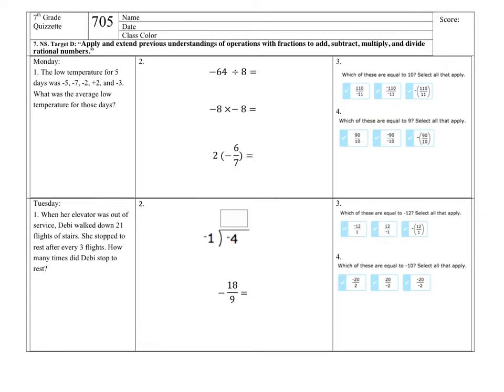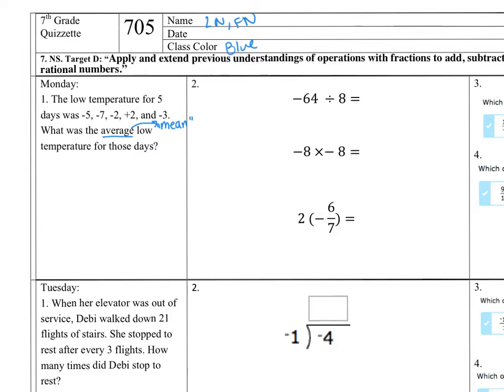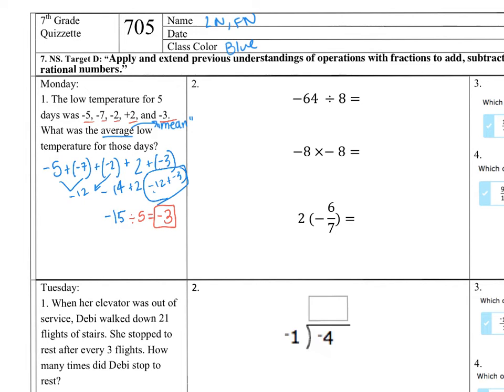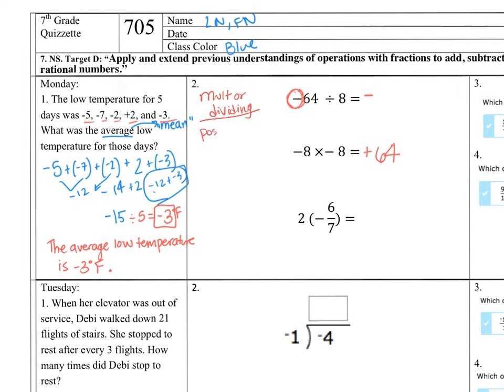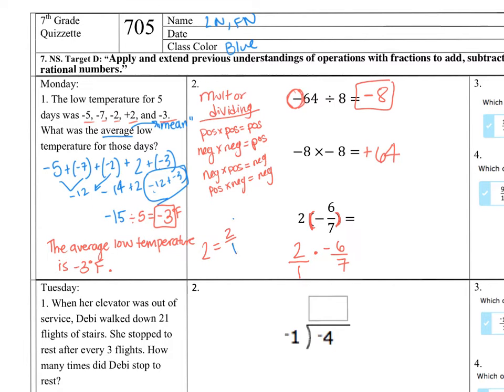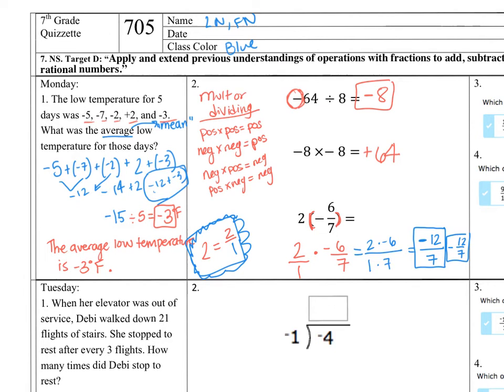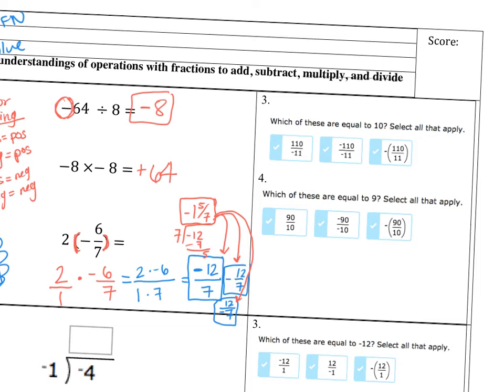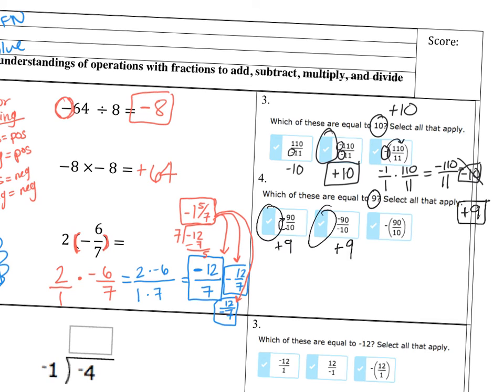Quizzette 705 (19-20)